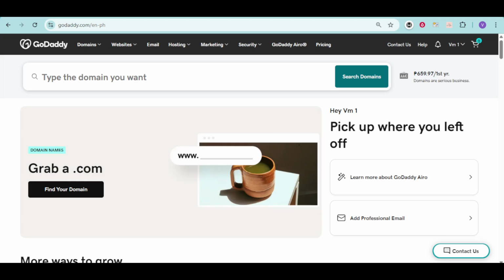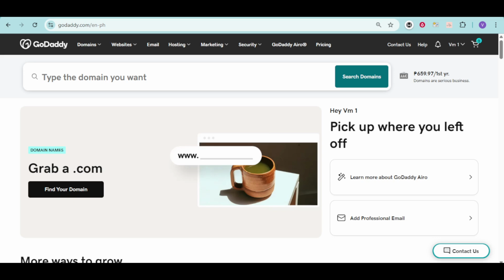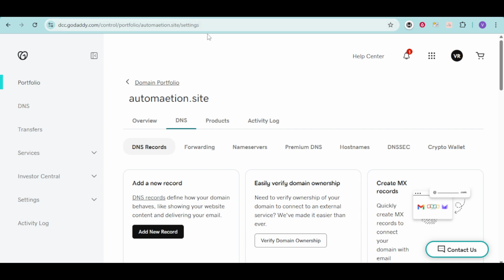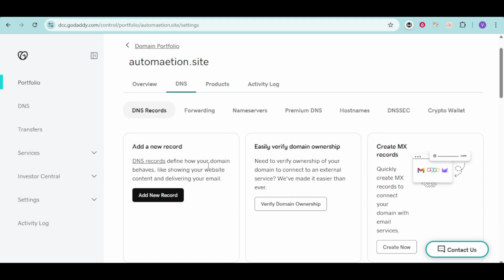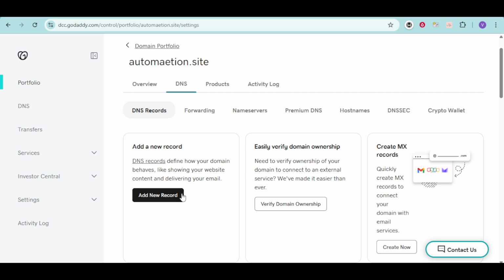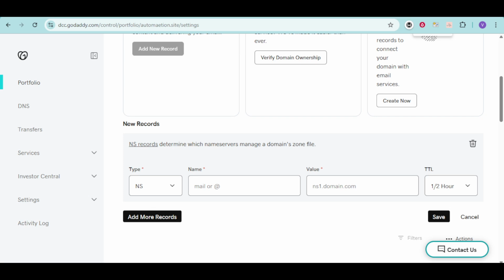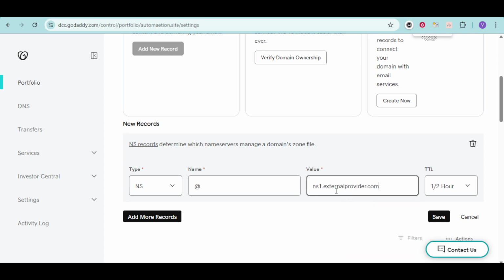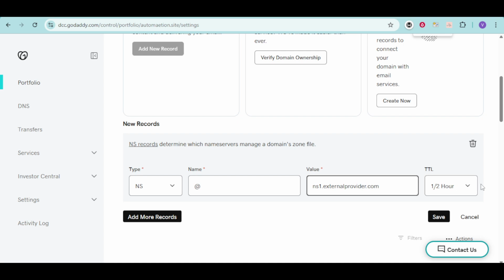How to Add NS Record in GoDaddy 2026 (Simple Steps)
In this professional tutorial, you'll learn how to add an NS record in GoDaddy. Understanding how to manage your DNS settings is essential for ensuring your domain points to the correct nameservers and operates smoothly. This video will guide you through each step, making it easy to follow along and implement the changes yourself.

By the end of this video, you'll gain the skills to confidently add NS records in your GoDaddy account. Don’t forget to watch till the end to ensure you get all the details you need for a successful setup!